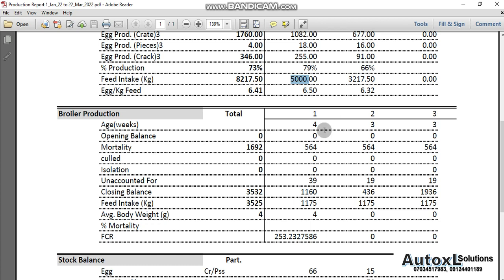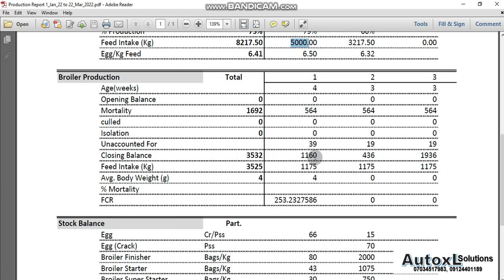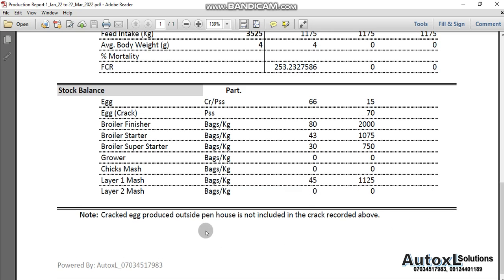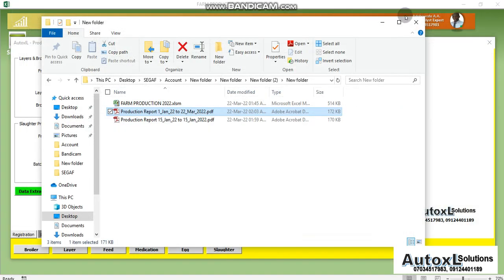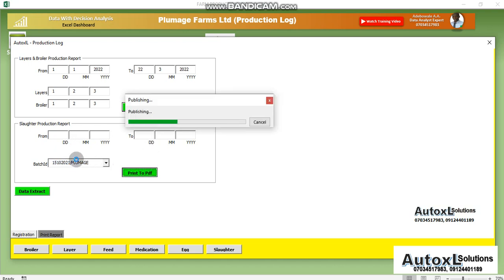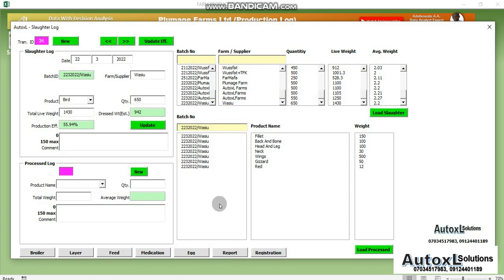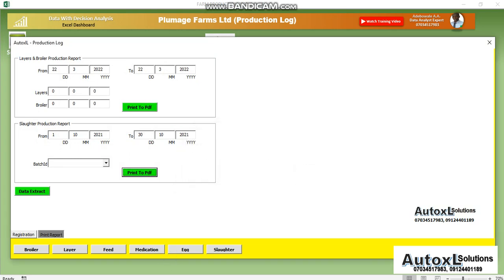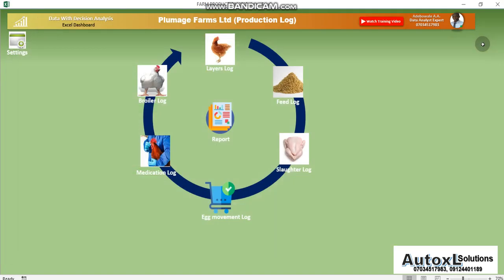6. Slaughter and Report (Part 3)